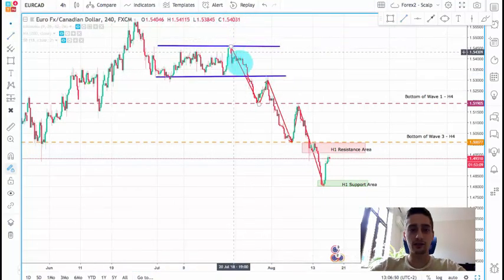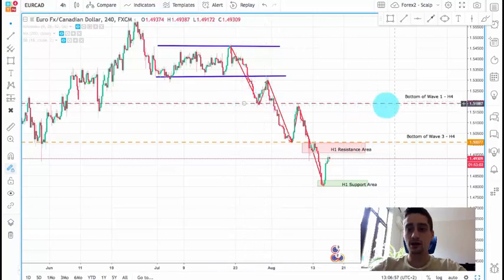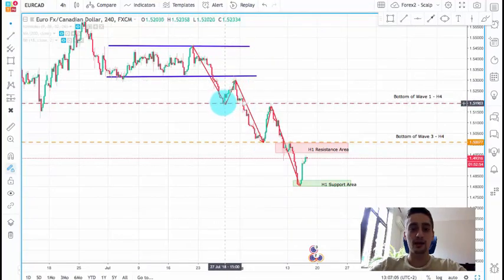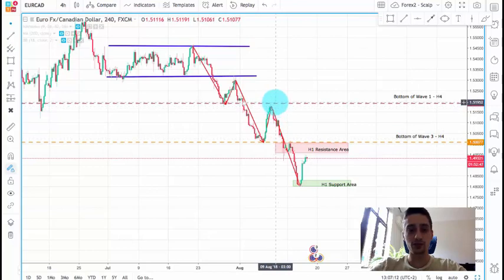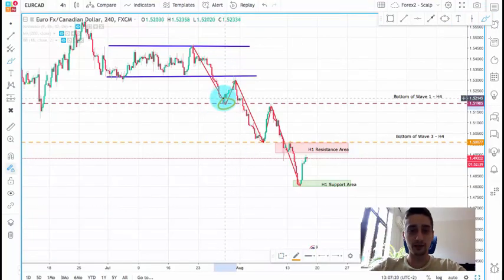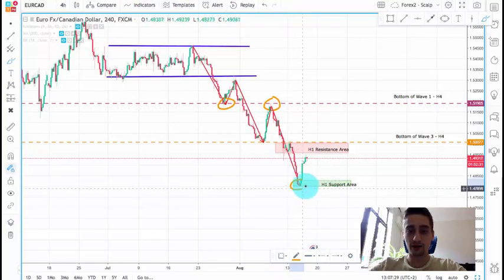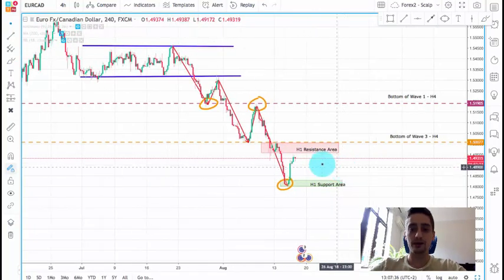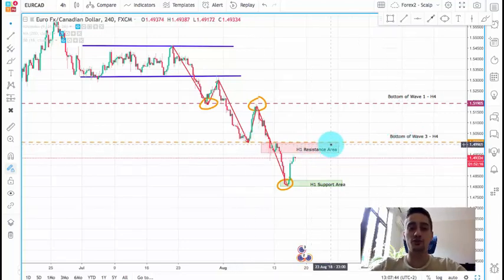Another plan ready for some profits - EUR/CAD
As promised here is my second trading plan for this week. The first one on EUR/JPY has already worked out and we bagged 95.5 pips, so don't miss on this one if you did not catch the first. Live Signals will be posted on our Telegram channel as well as on our Twitter profile. Follow us up and join us in this profit run!